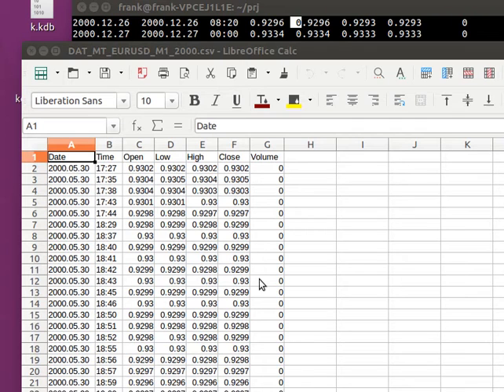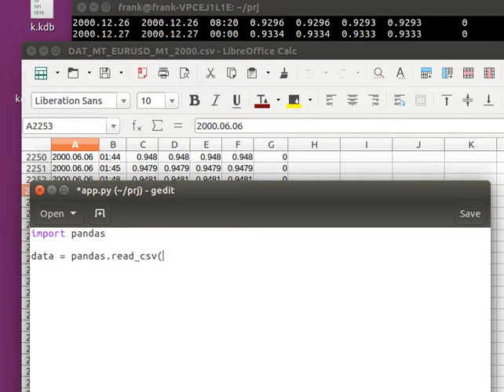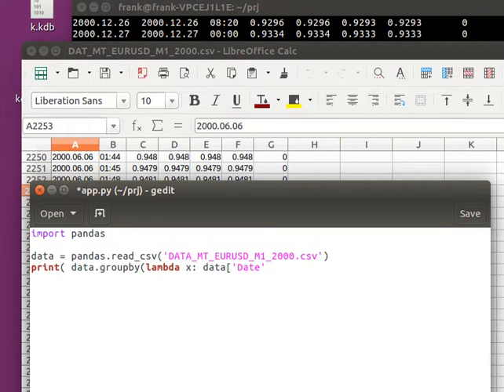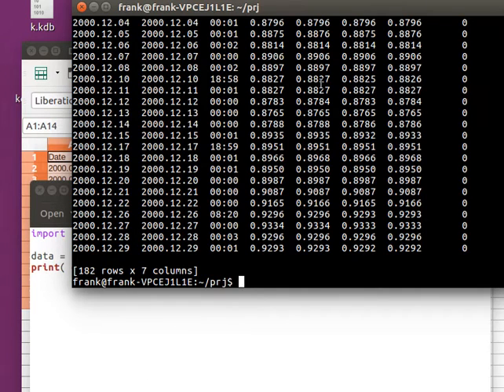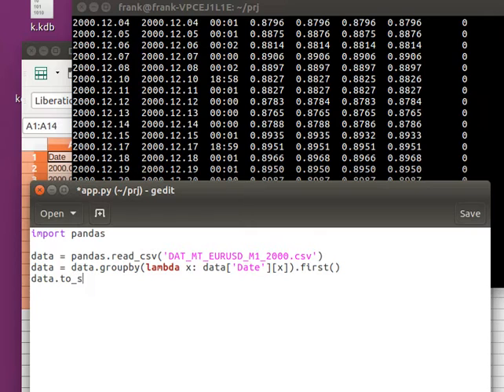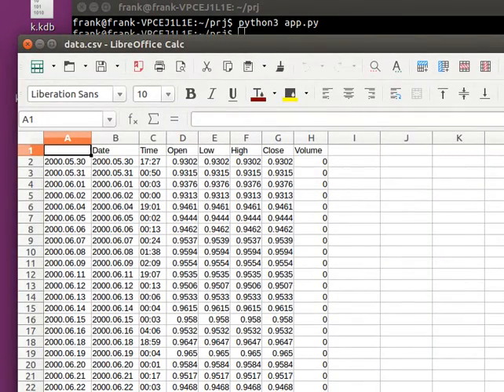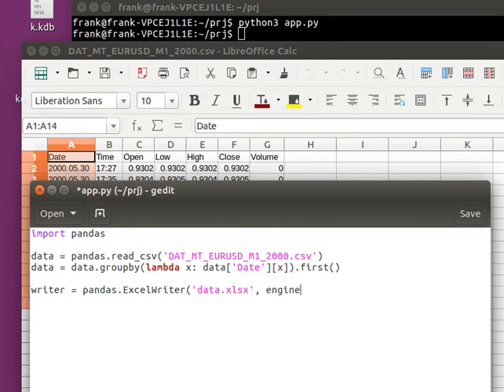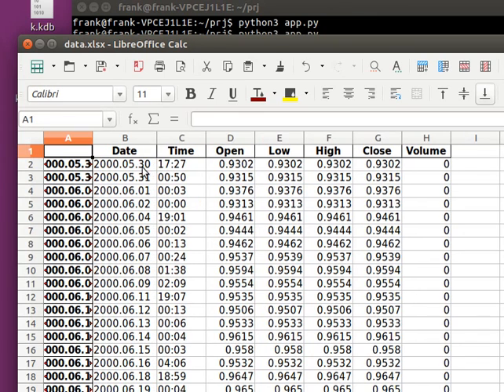Saving data to Excel XLSX with Python Pandas